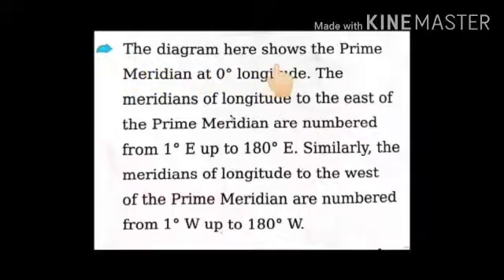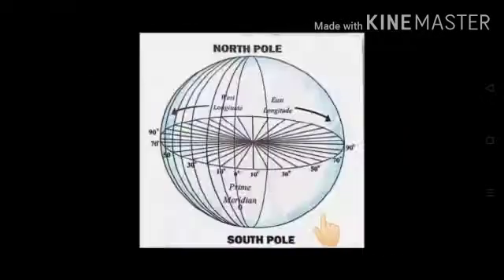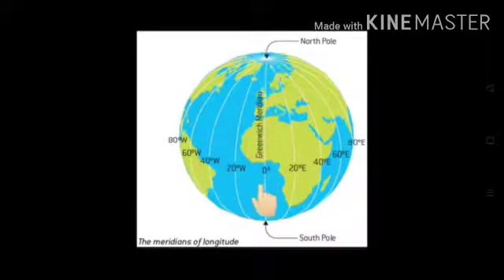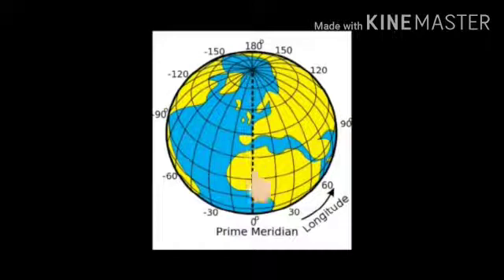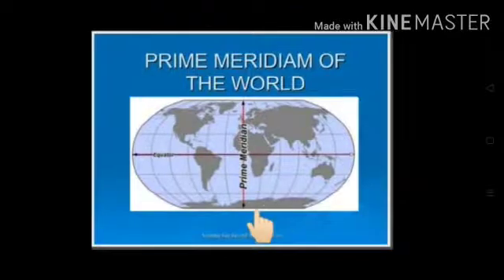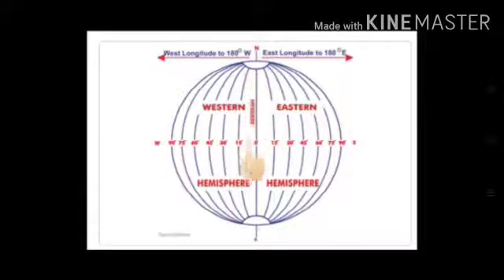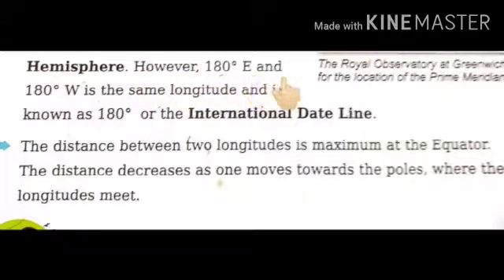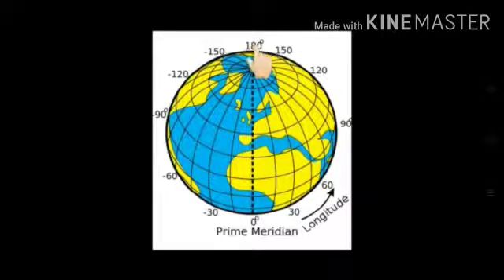Class V S.st l-2 Latitudes and Longitudes Part 7